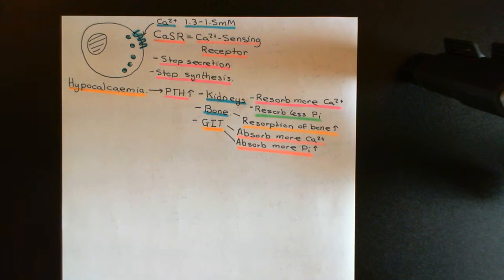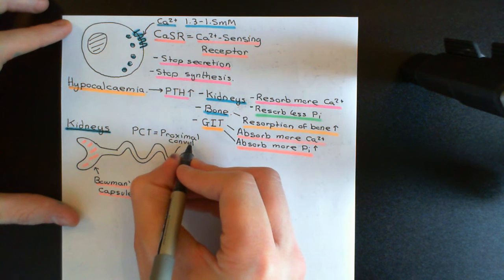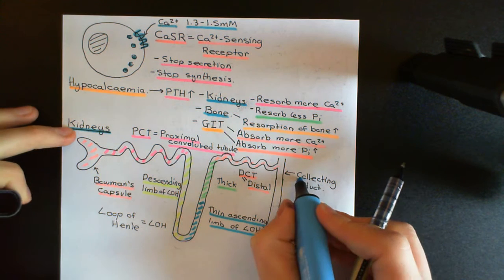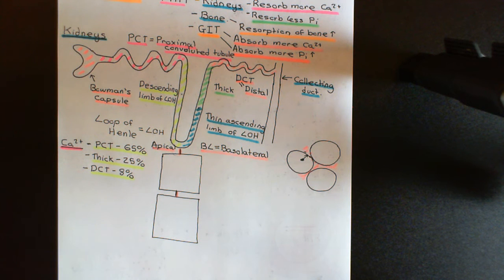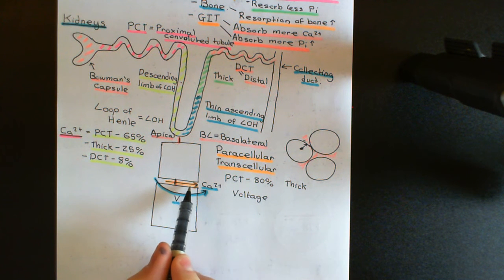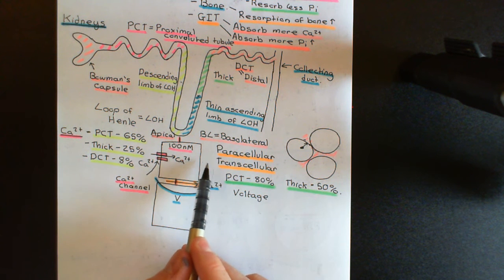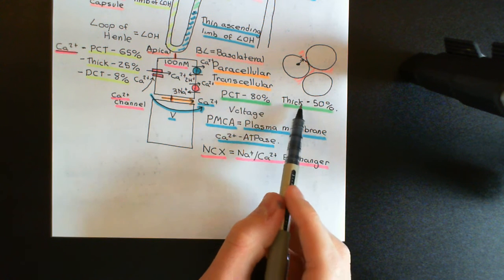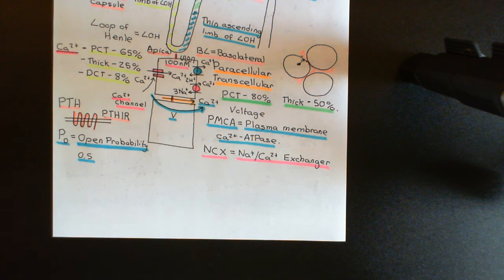The Parathyroid Glands and Vitamin D Part 3